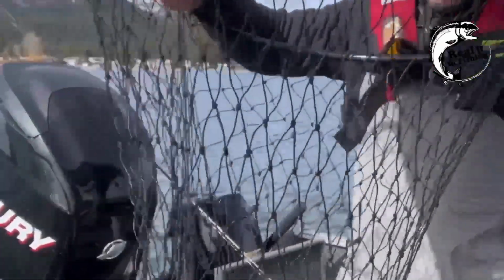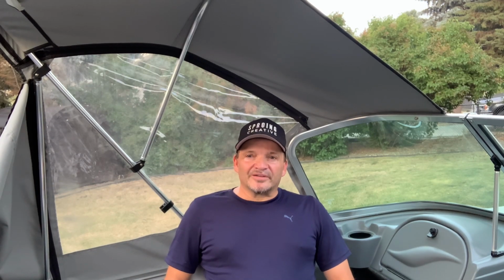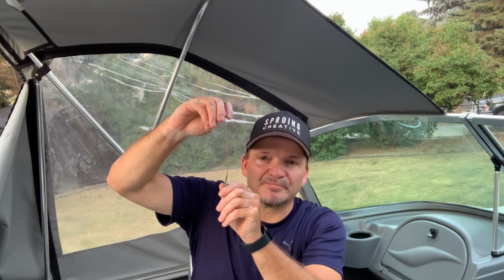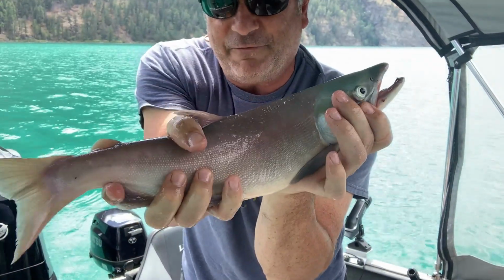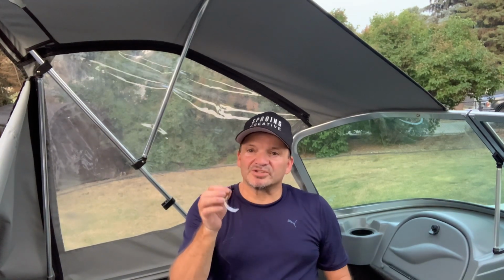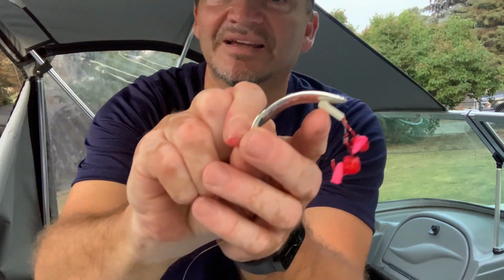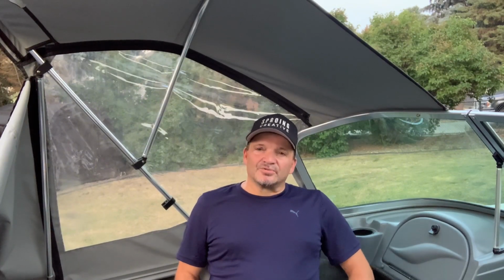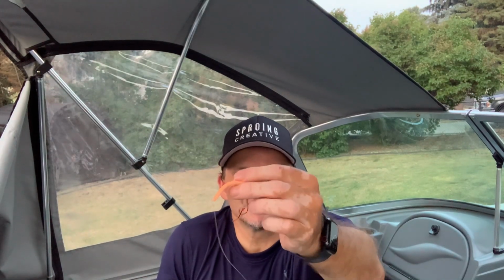Hot summer Kokanee Tactics Kalamalka Lake BC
Mid August tactics to catch Kokanee during a heat wave all day long. Learn to change your setup as conditions on the lake change and the sun comes up.